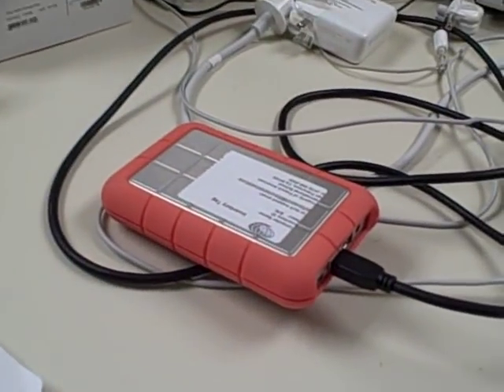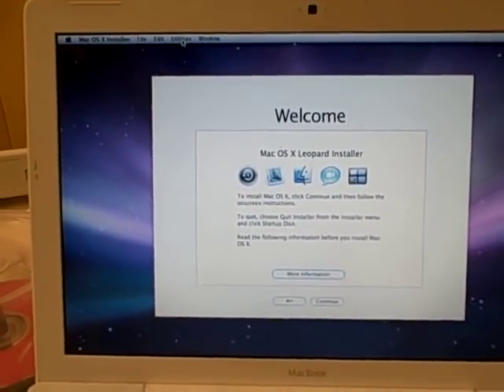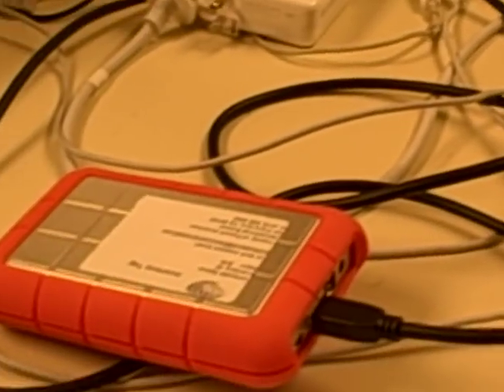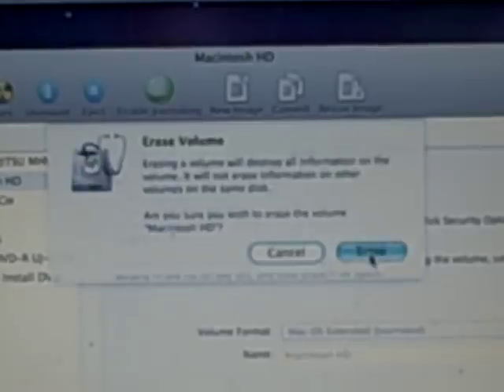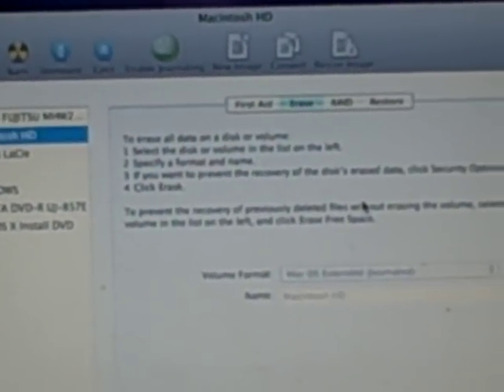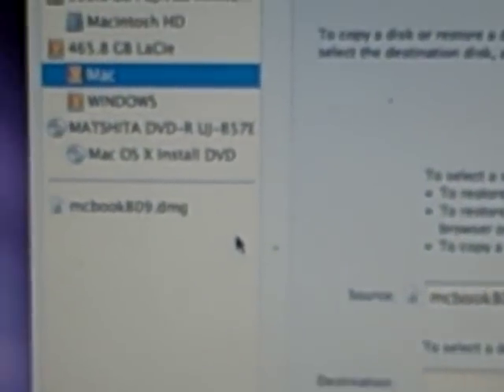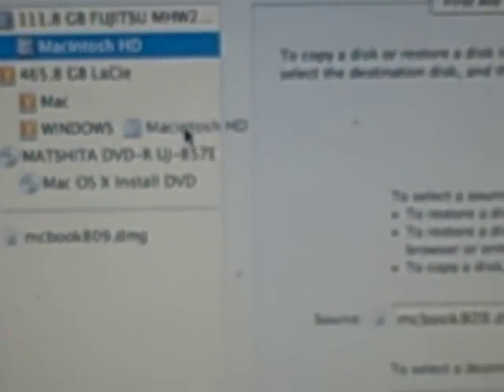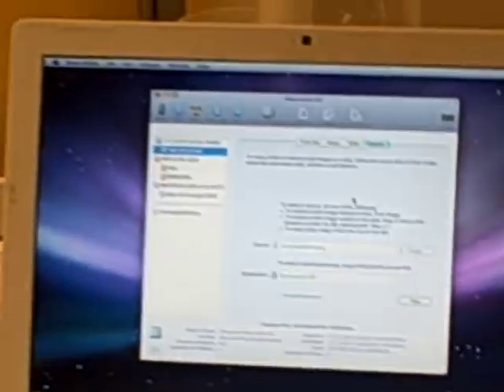Imaging a Mac from an external hard drive - Reinstalling the Mac operating system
In this video I show you how to reinstall the operating system complete with the updates and software applications from an image that I had stored on an external hard drive.  Previosuly I made the image with "disk utility" and had saved it to the external drive.  Now. I used the Mac OS install DVD to boot up the Mac, then using disk utility I chose to "restore".  Watch the video to show you how to do this.

However if you dont have an external hard drive, but do have another Mac with a firewire port, you can use the second Mac as an "external hard drive" by connecting the second computer to the first one with a firewire cable connecting both Macs.  This other video shows you how to reimage a second Mac from the source Mac with the image file on the source Mac.